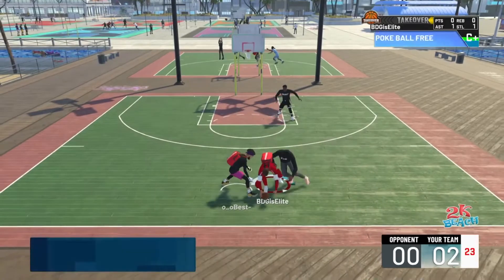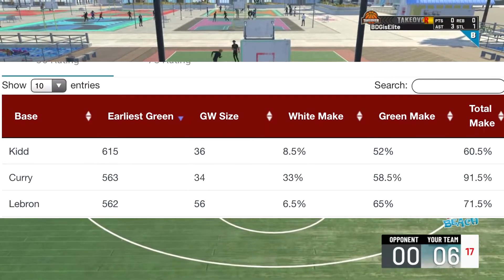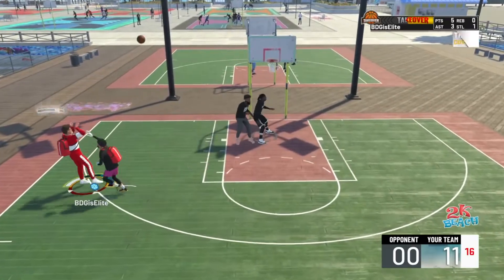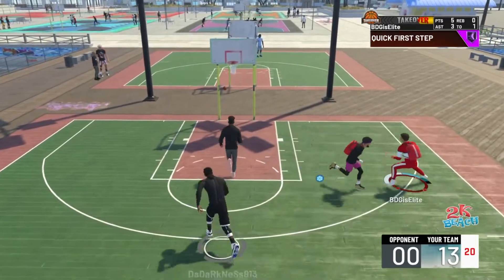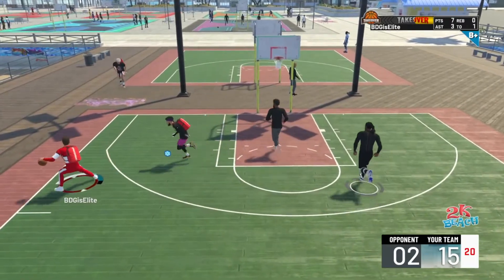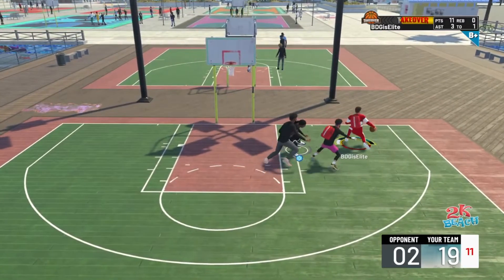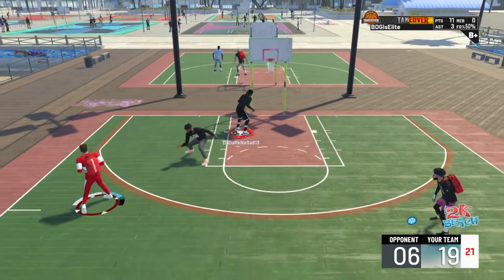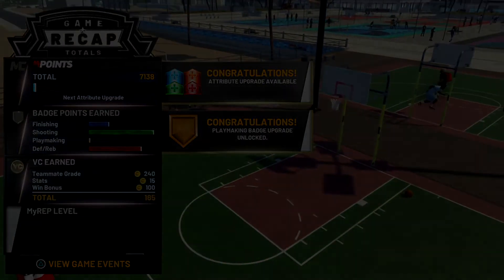Why YOU can't GREEN in NBA 2K21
Can’t green? Here’s why..

SONG : XXXTENTACION X JOEY BADASS TYPE BEAT - NERVES